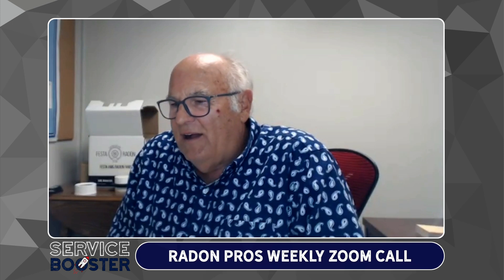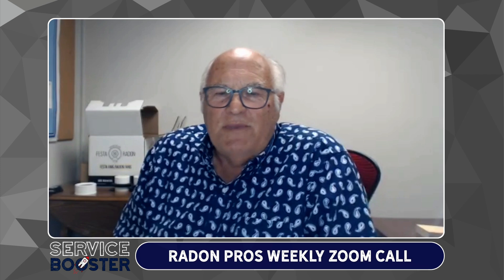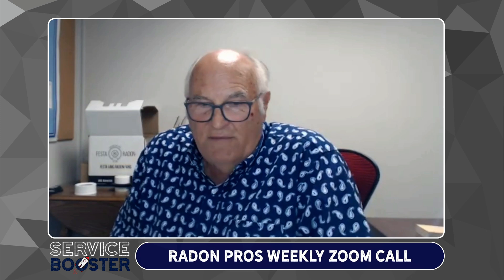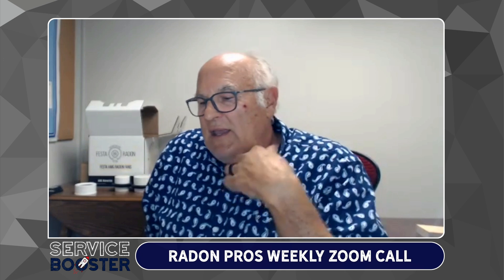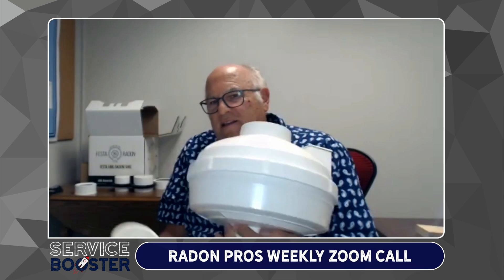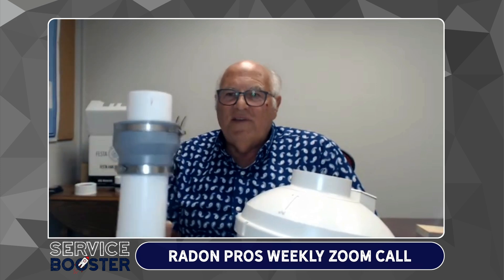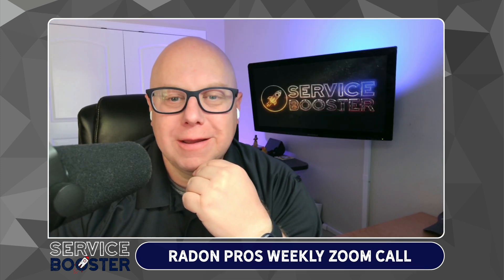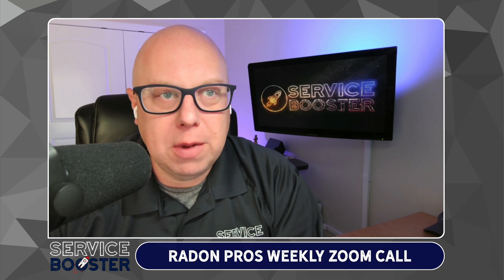Why Radon Fans Fail (and how you can avoid it!)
Radon fans have a manufacturers warranty against failure... but there are some things that the installer can do to prevent fans from malfunctioning.

In this week's Radon Pros Zoom Call, David Smith talks about how professional radon installers can avoid simple mistakes that can shorten the life of a fan, as well as what to do if you have a bad fan that needs to be replaced.